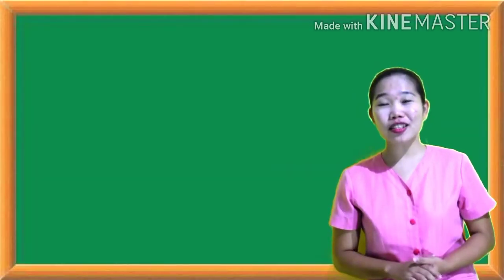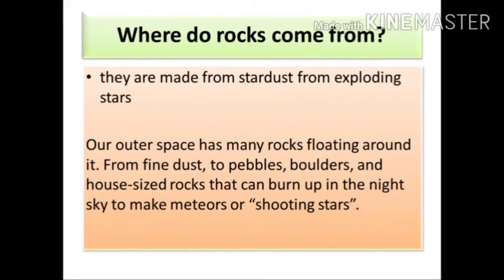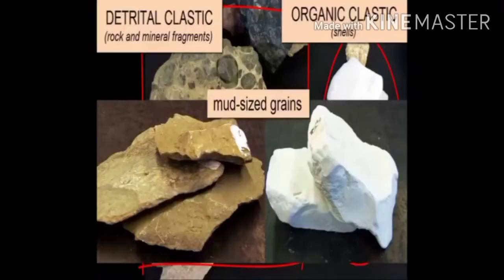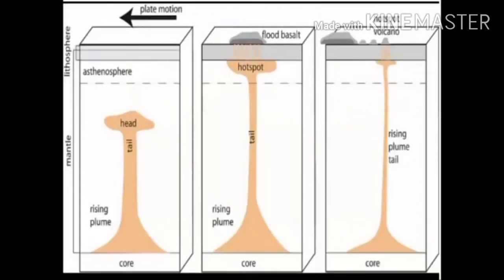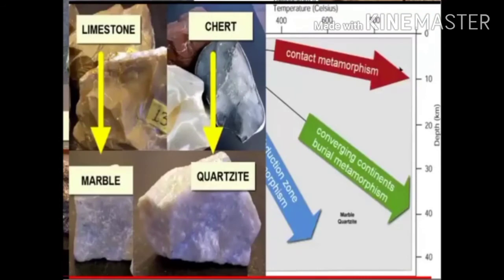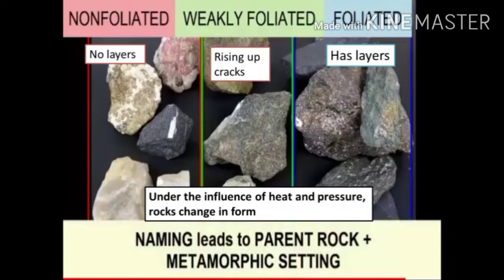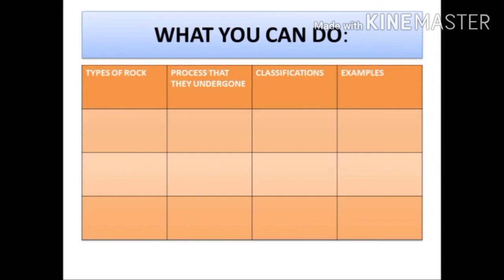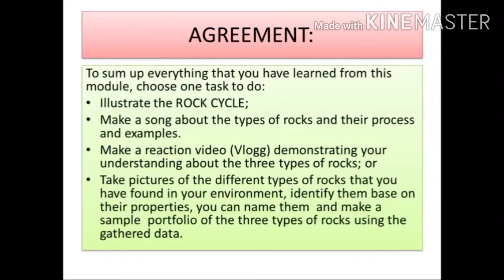Types of Rocks (Video Lesson) by Teacher A